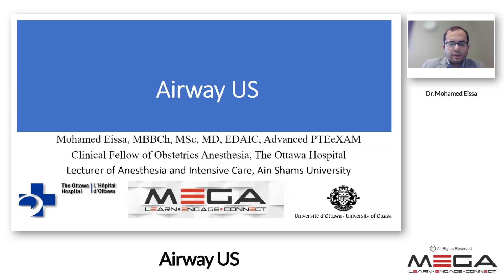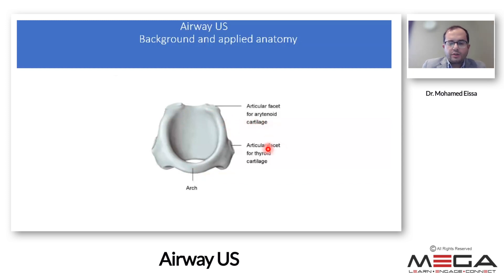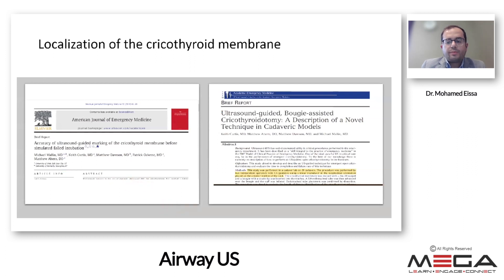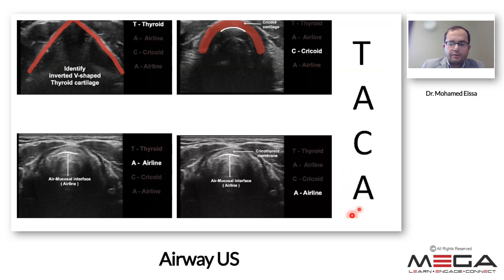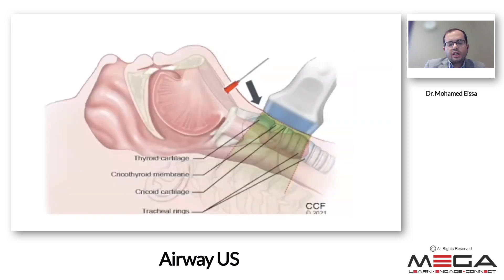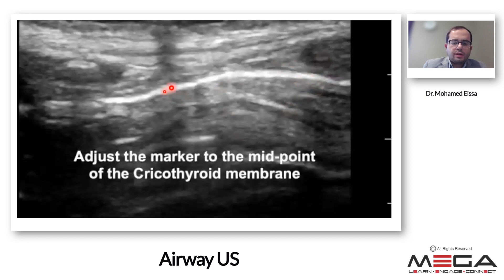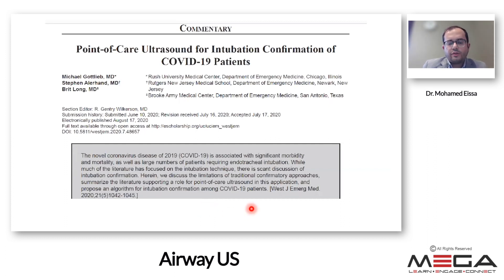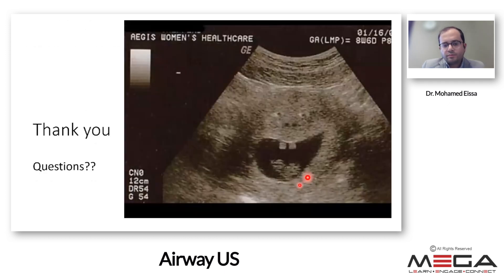Airway US. Dr Mohamed Eissa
Mohamed S Eissa, MBBCh, MSc, MD, EDAIC, Advanced PTEeXAM
Clinical Fellow of Obstetric Anaesthesia,, University of Ottawa
Lecturer of Anaesthesia and Intensive Care,
Ain Shams University
Dr Eissa has extensive experience in ultrasound in anaesthesia and intensive care practice.
in this lecture, he elaborated on the clinical utilisation of ultrasound in airway management.